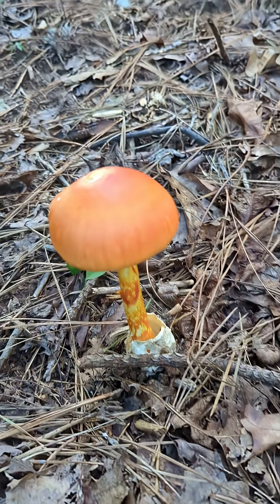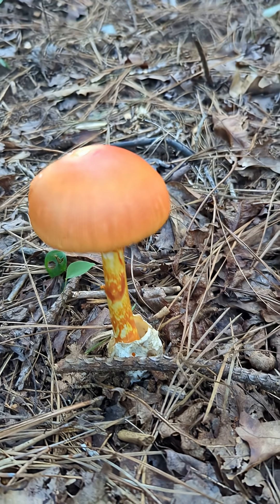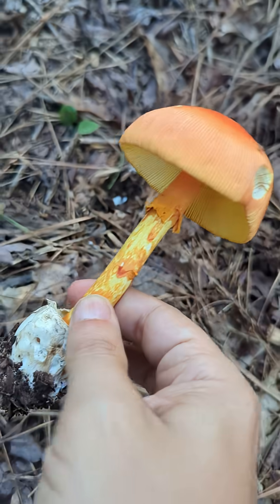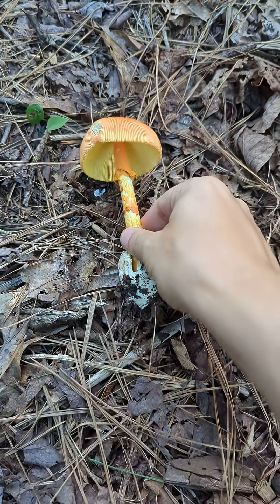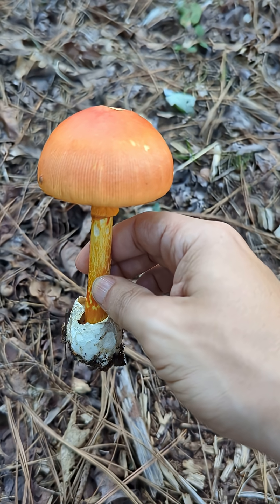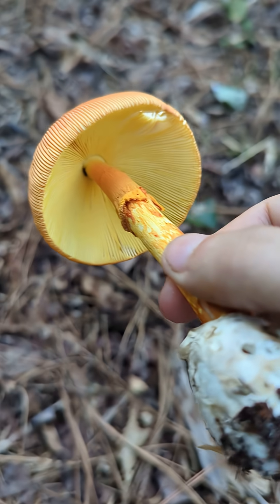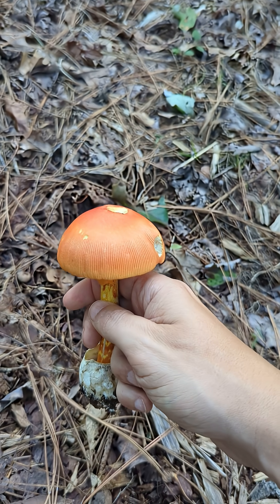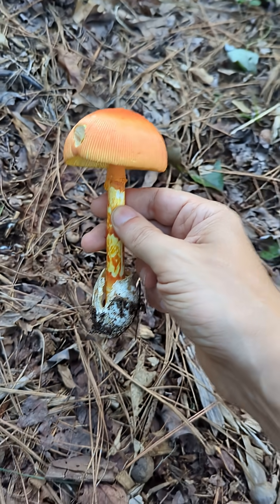A Lone Slender Caesar, aka Jackson's Slender Amanita, Amanita Jacksonii, Blue Ridge GA, August 25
Found myself another specimen of the Jackson's Slender Caesar, also known as the American Slender Caesar and Jackson's Slender Amanita.  It is one of the few (or only?) edible Amanita mushrooms.  It's considered a choice edible, but only move ahead if your identification skills are solid enough to differentiate from Muscaria and the Amanita Phalloides (or any other similar colored gilled mushroom).

The stipe of the Jacksonii has a ring and a volva, and produces white spore prints (at least that's what wiki is telling me).  I managed to find three of these guys on my weekend up in the Blue Ridge mountains in late August, 2025.